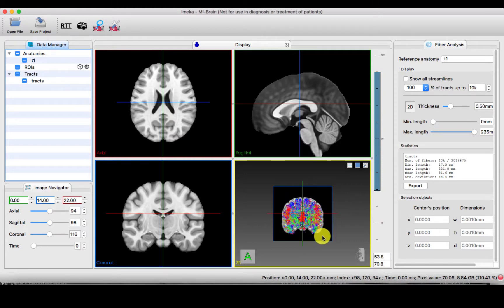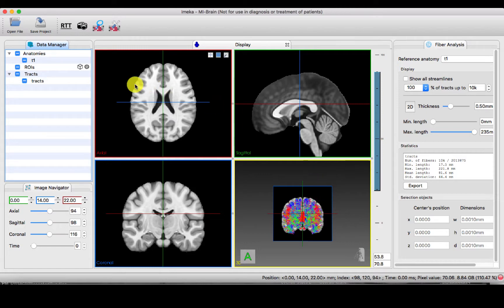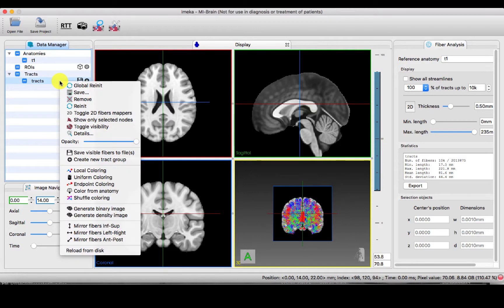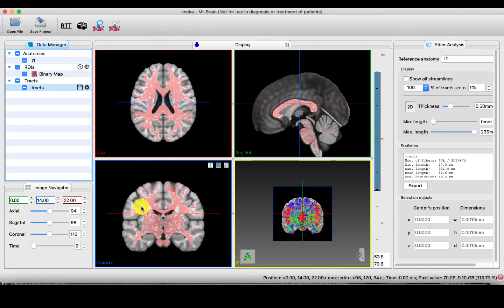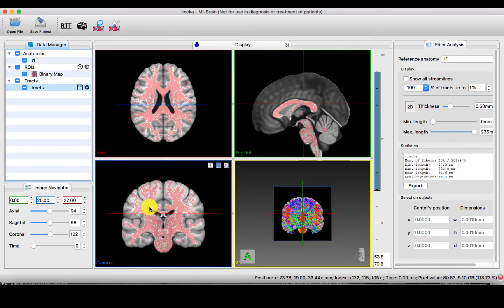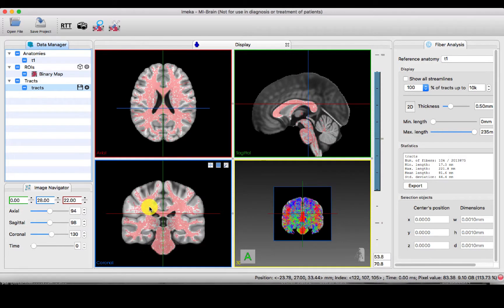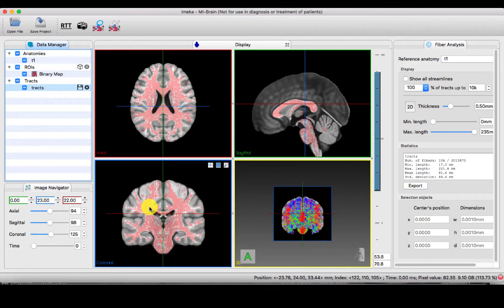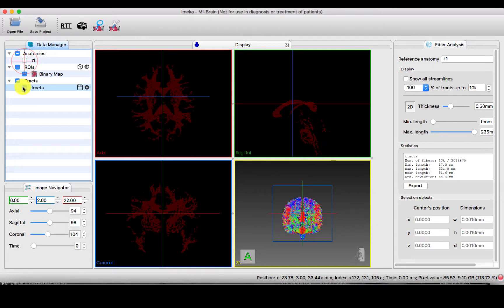MI-Brain - Create a binary map from streamlines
Show how to create a binary map from displayed streamlines